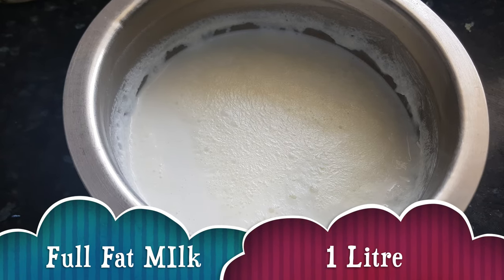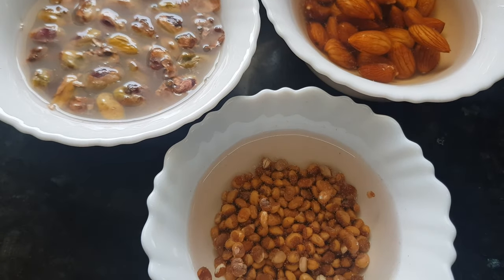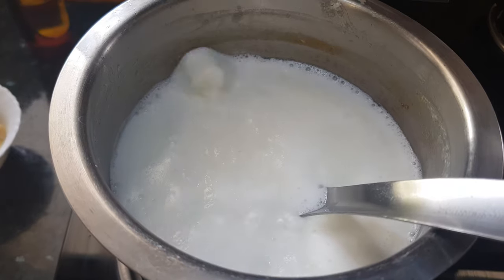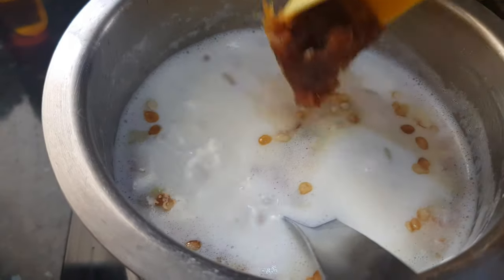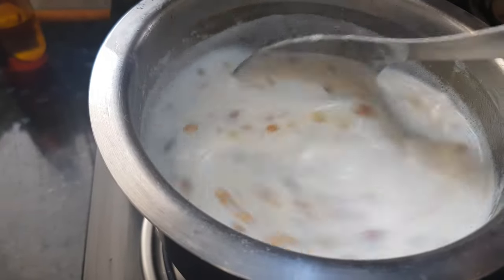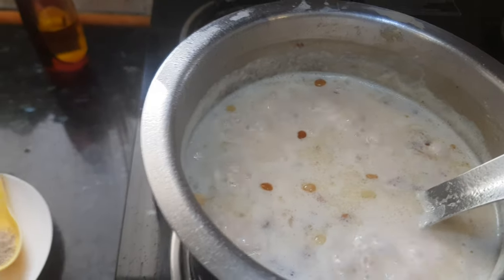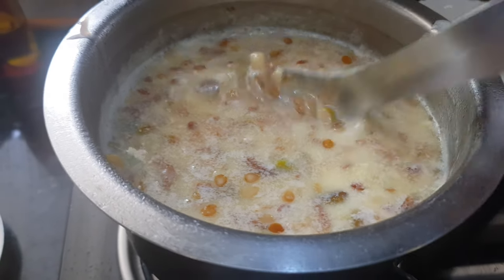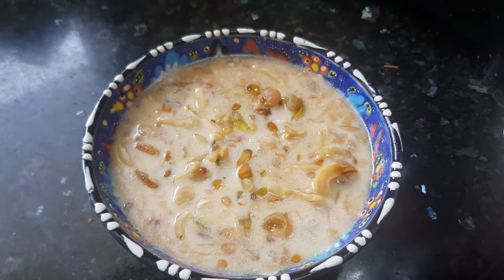EID SPECIAL !!! Sheer Khurma Recipe